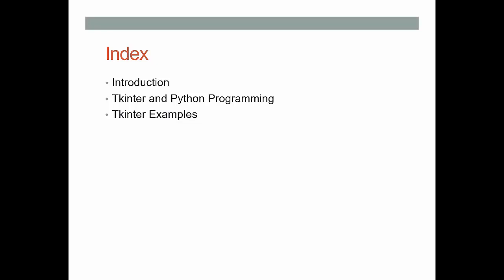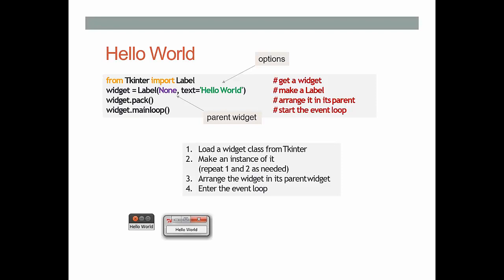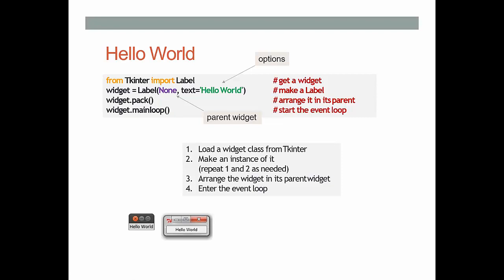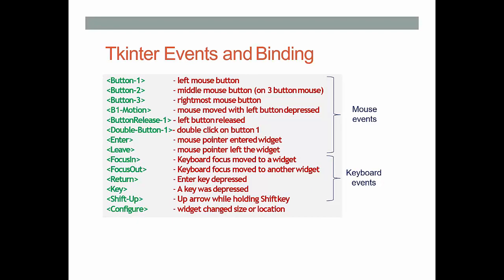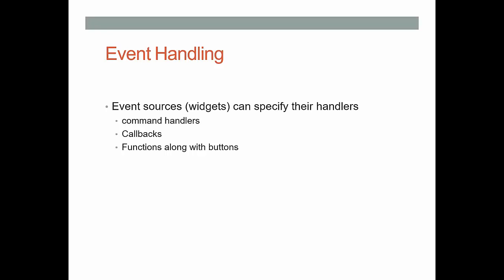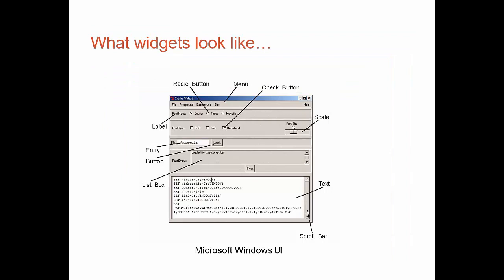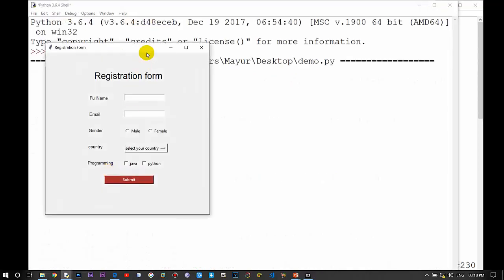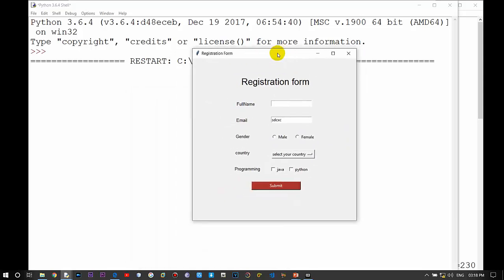Tkinter Python GUI Tutorial For Beginners - Introduction to Tkinter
Welcome to the First video on Tkinter Python GUI Tutorial For Beginners. This video will provide the Introduction to Tkinter. So What is Tkinter ? Tkinter  is the Python interface to the Tk GUI toolkit shipped with Python. In Python you can use the Tkinter module to create simple GUI programs. Tkinter does not always run reliably under IDLE Use IDLE’s editor to write GUI programs, but for best results run the program from the OS command line. Learn Tkinter In easy and simple steps.